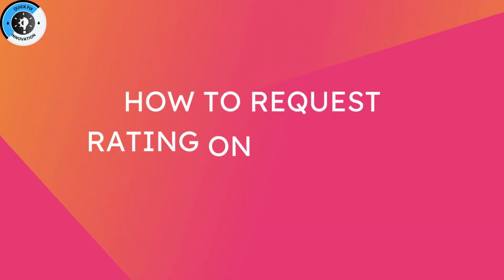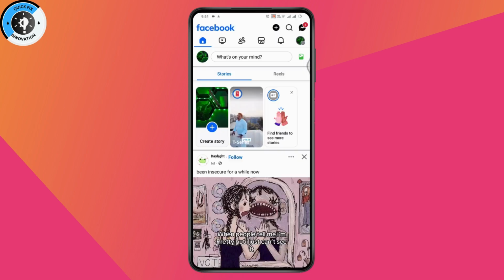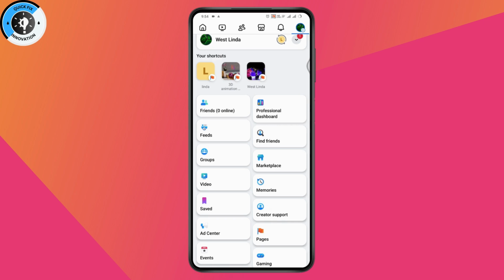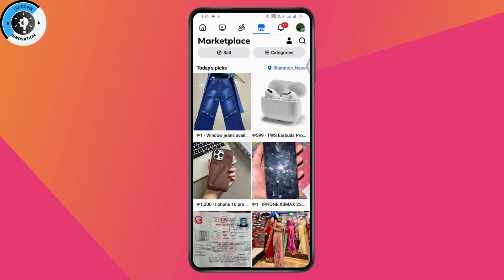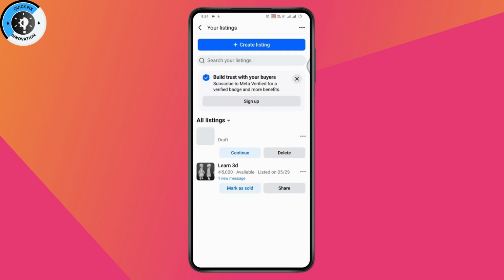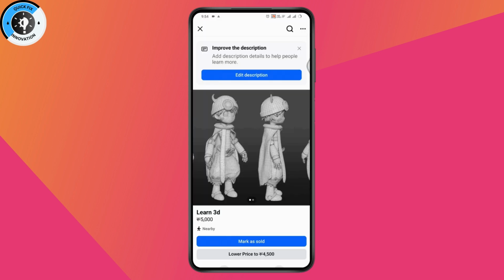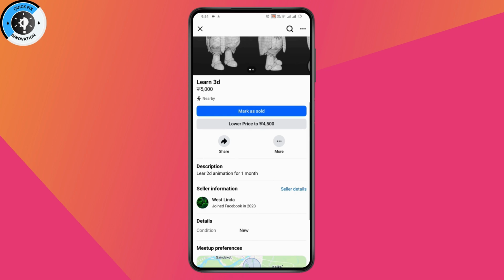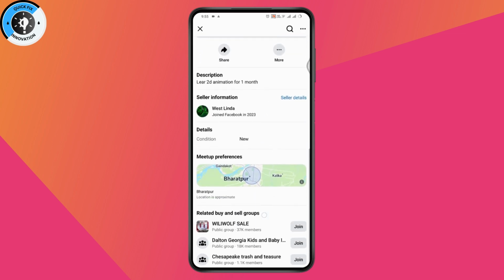How To Request Rating On Facebook Marketplace (Simple)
How To Request Rating On Facebook Marketplace
How do I ask for a rating on Facebook marketplace?
How do I ask for something on Facebook Marketplace?
How to request rating on facebook marketplace on android
How Can i Request Rating On Facebook Marketplace

Welcome to our guide on how to request a rating on Facebook Marketplace. In this video, we will show you the step-by-step process to request a rating from buyers or sellers on Facebook Marketplace. Requesting a rating can help build trust and improve your Marketplace profile.

0:00 - Introduction
0:10 - Opening Facebook and accessing Marketplace
0:22 - Navigating to your Marketplace profile
0:35 - Selecting your listing under "Your Listings"
0:48 - Finding and tapping the "Request Rating" option
0:58 - Conclusion